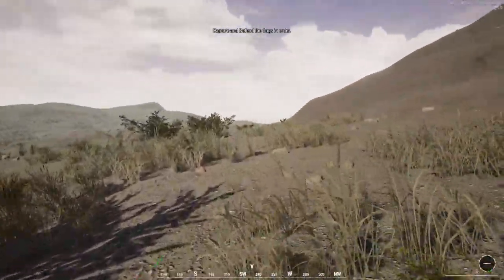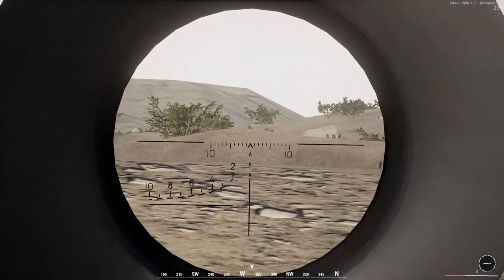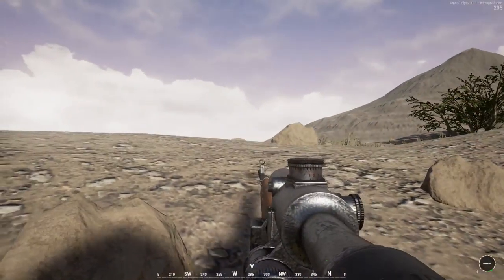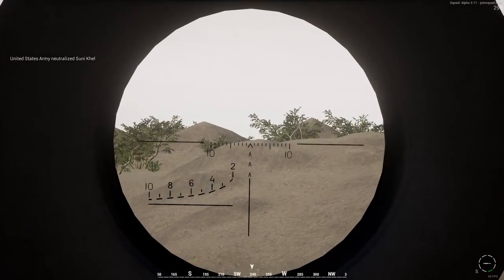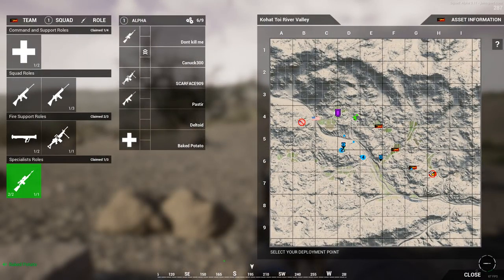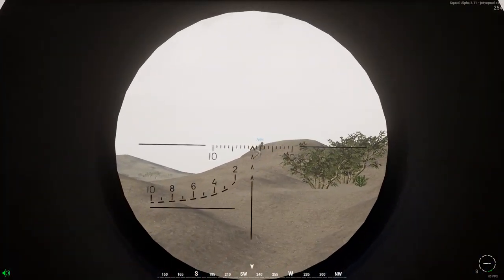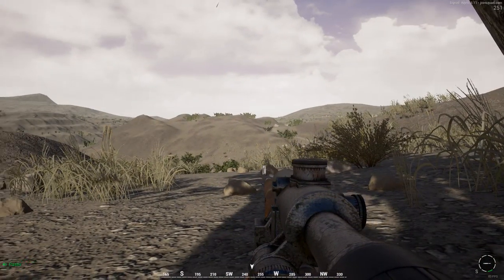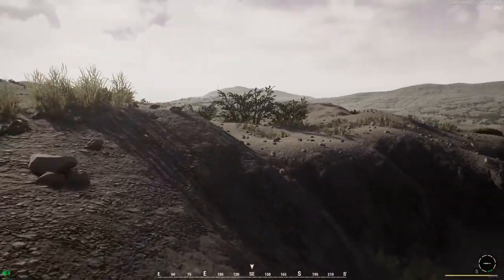Squad sniper gameplay. Pt1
Playing Squad,  trying my best to support my team using the marksmen class.